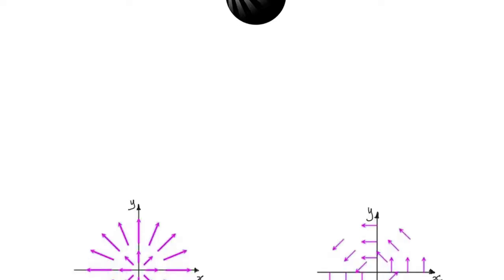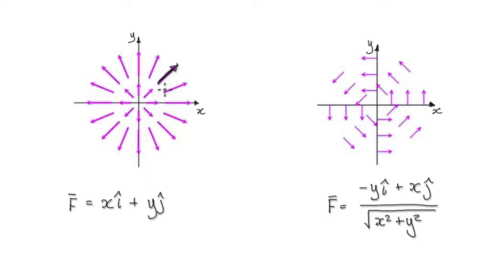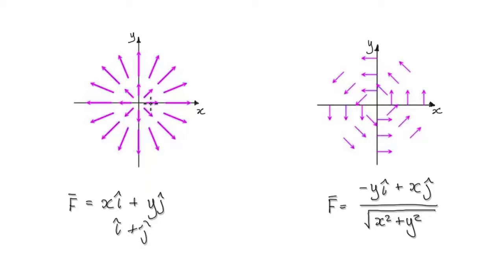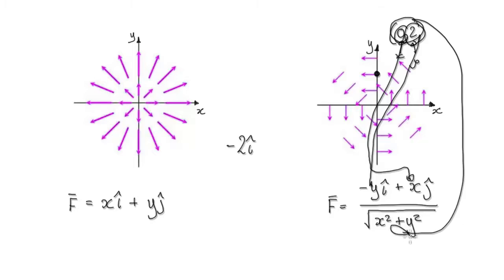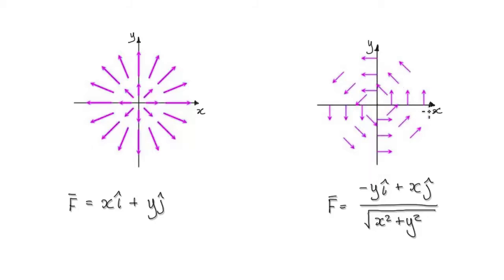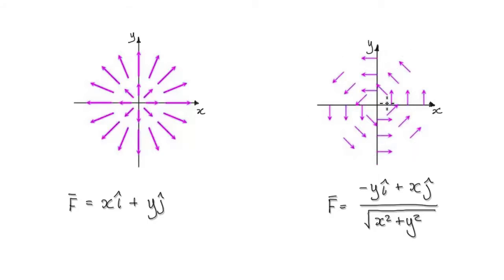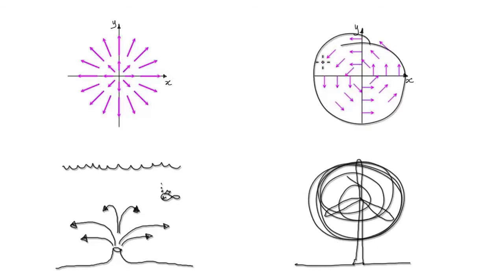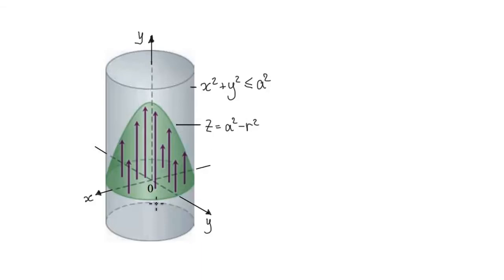Video 3258 - Introduction to Vector Fields - Calculus 3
Introduction to Vector Fields - Calculus 3